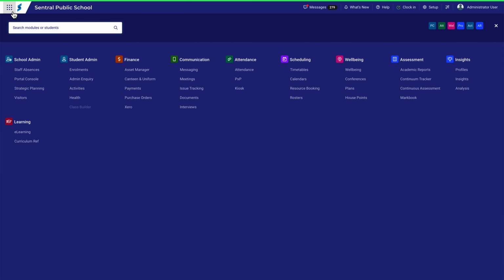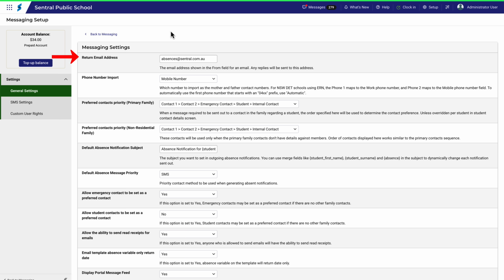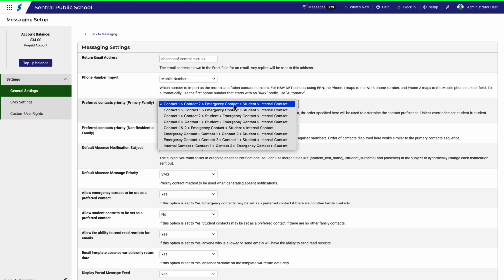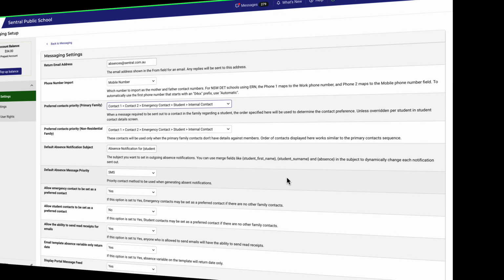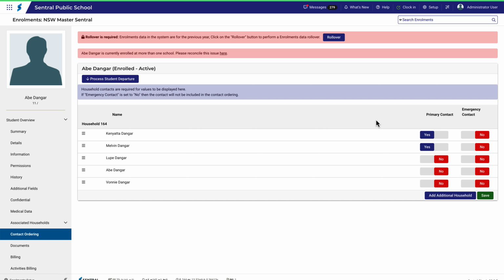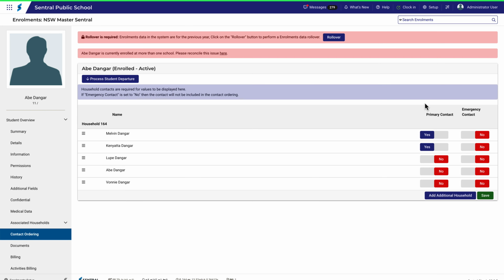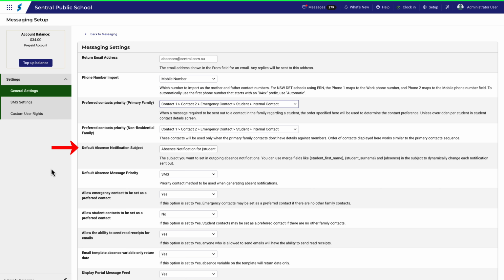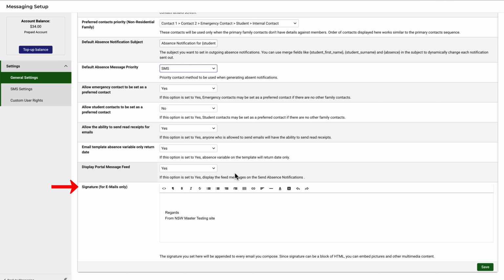Messaging Setup | General settings